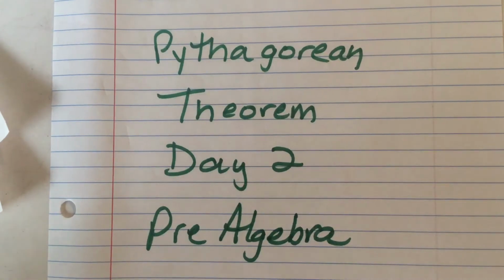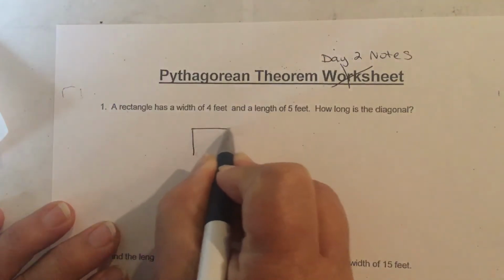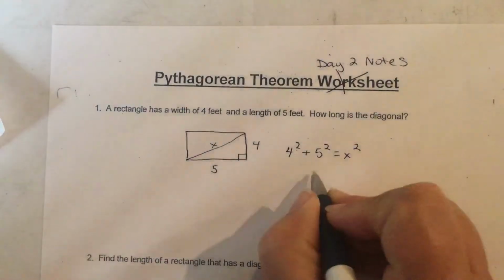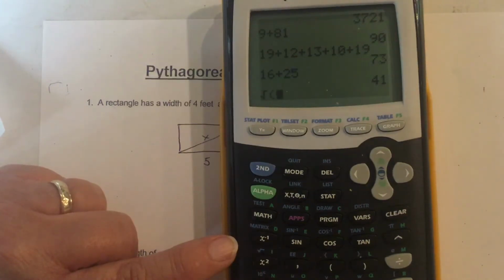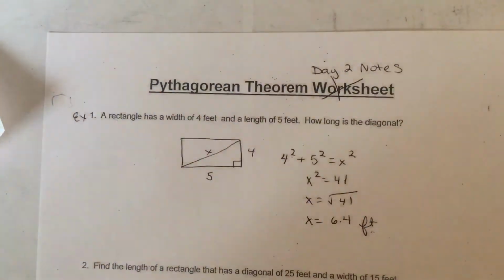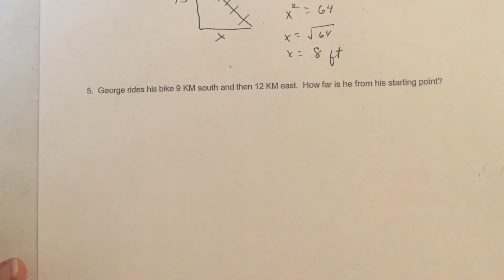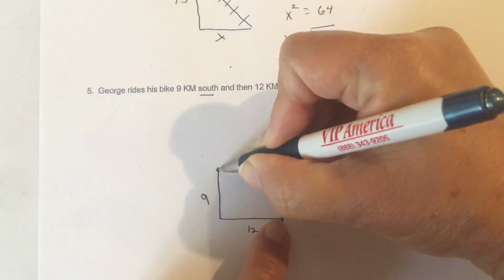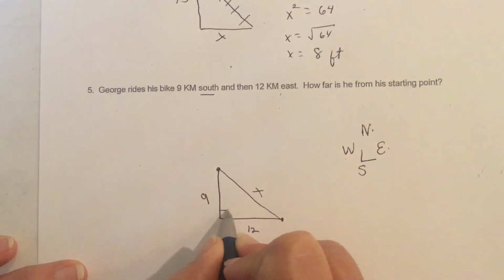Pythagorean Theorem - Day 2